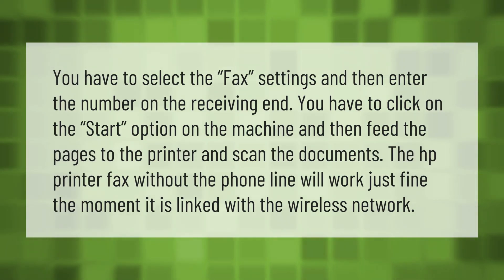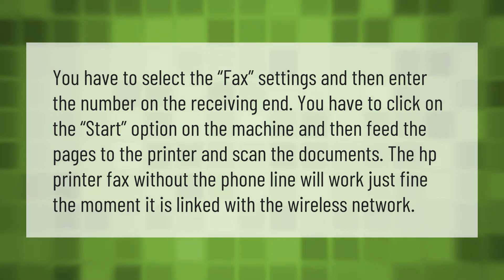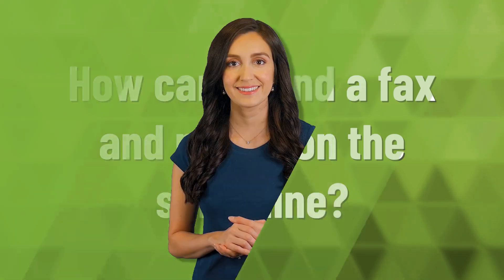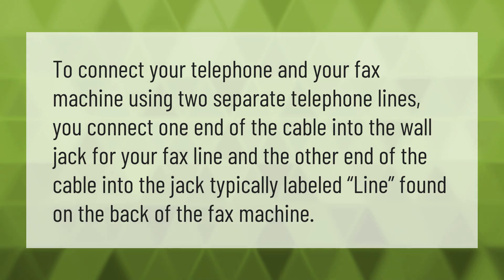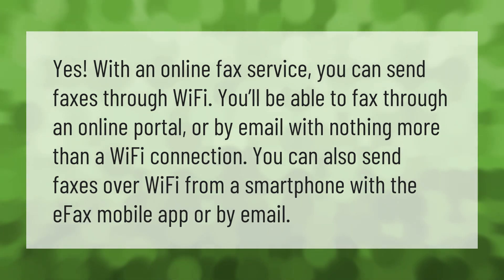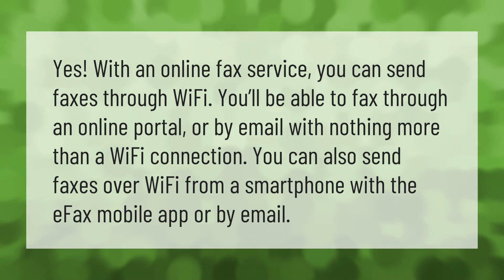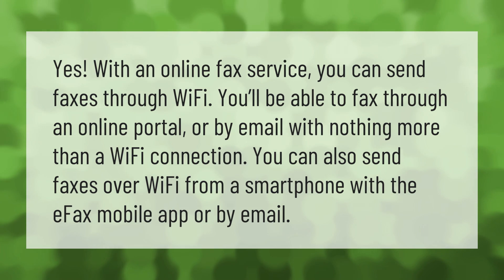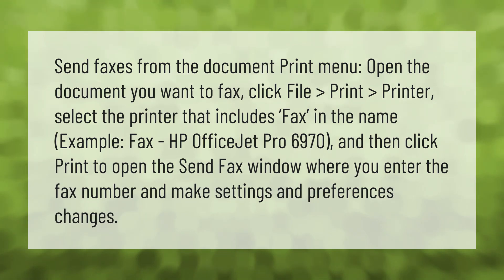How do I fax from my HP printer without a phone line?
00:00 - How do I fax from my HP printer without a phone line?
00:39 - How can I send a fax and phone on the same line?
01:06 - Can you send a fax over WiFi?
01:37 - How do I setup my HP printer to fax?

Laura S. Harris (2020, December 31.) How do I fax from my HP printer without a phone line?
    AskAbout.video/articles/How-do-I-fax-from-my-HP-printer-without-a-phone-line-201223